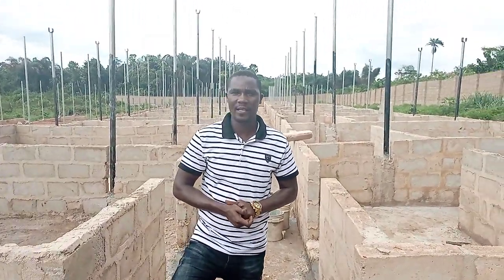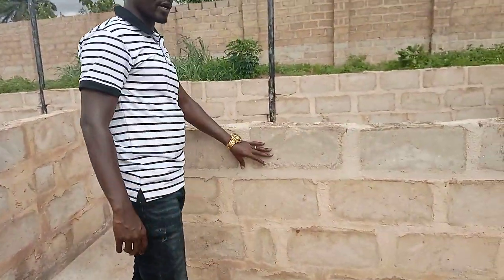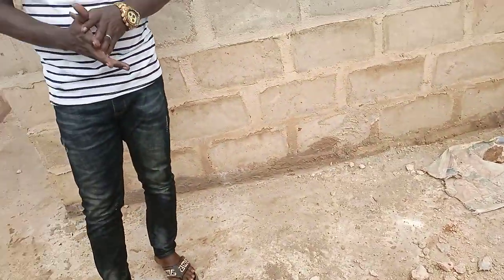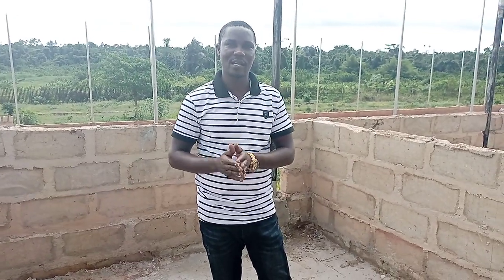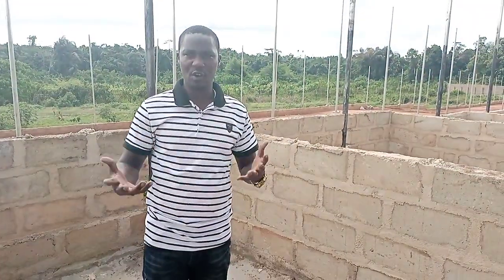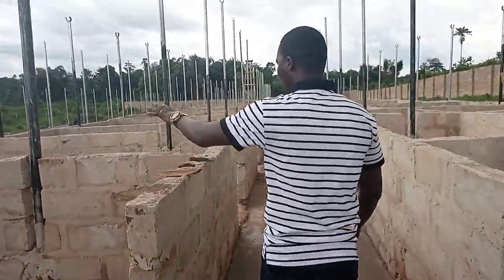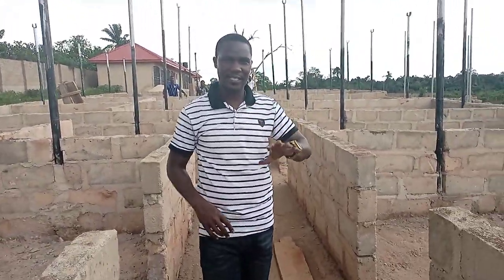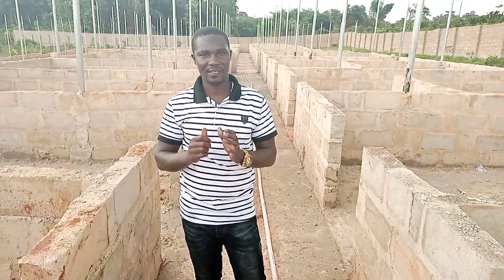Massive Pig Production Project in Nigeria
Hello and welcome to the Video as we continue in this series of Pig production.
Today, we are rounding up with the designs, there are different designs for the Breeders and the Weaners. Provisions are made for the piglets as well as the sows.
Also, here we shall be practising Hand Mating or Artificial mating, in order to keep good breeding record, unlike in Natural mating where the mating is random. Make sure to watch the entire video to learn more in details.